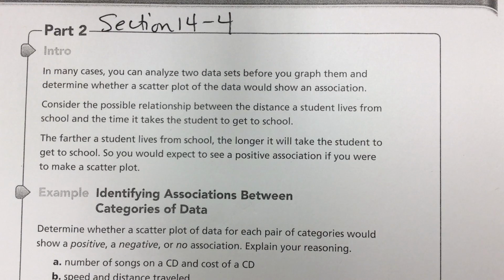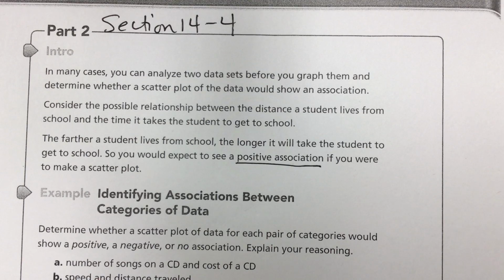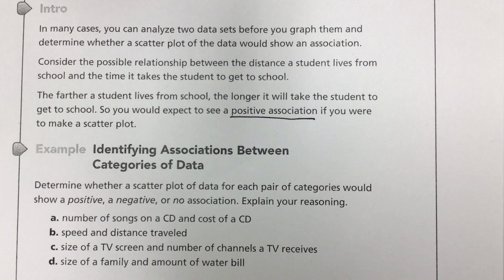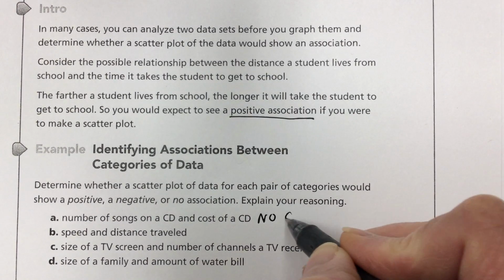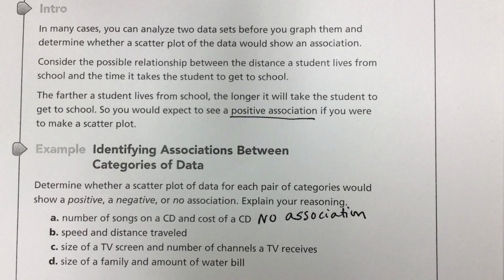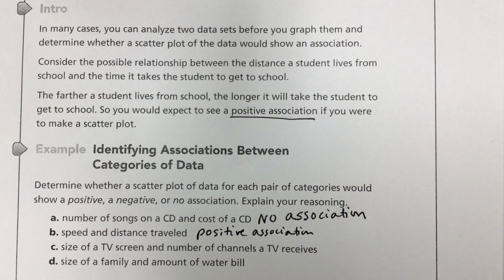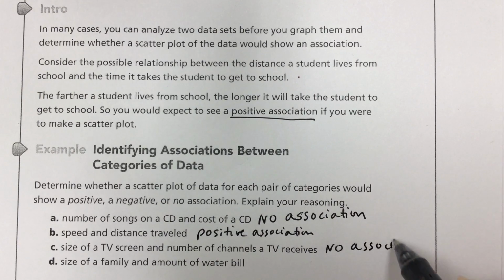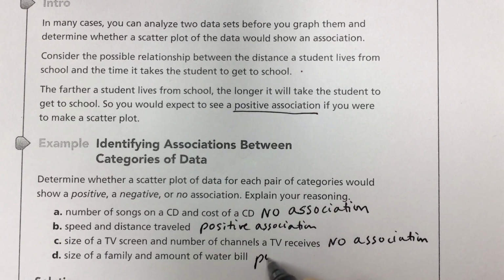14 4 Podcast 2